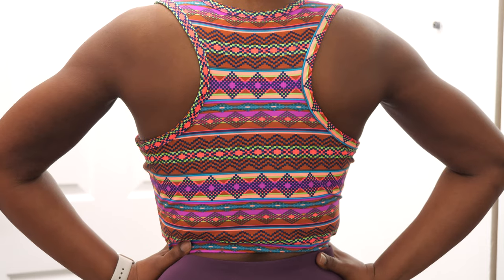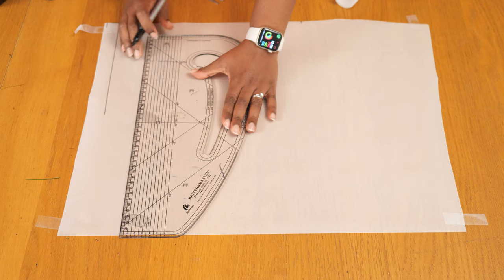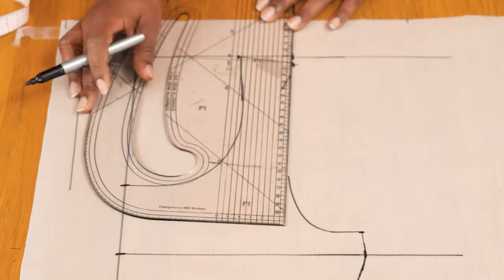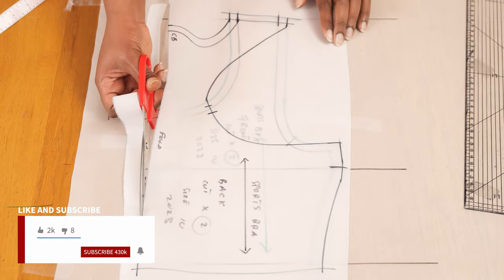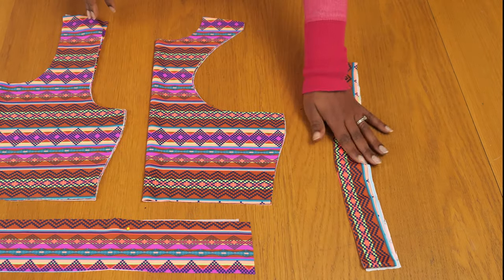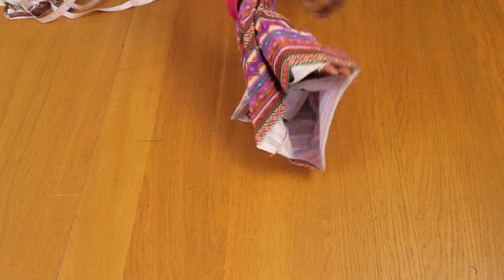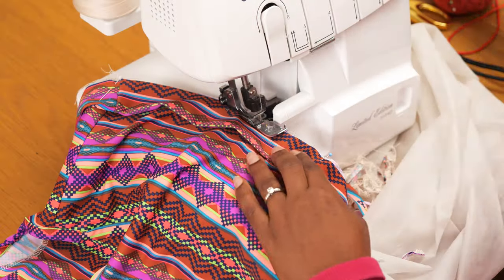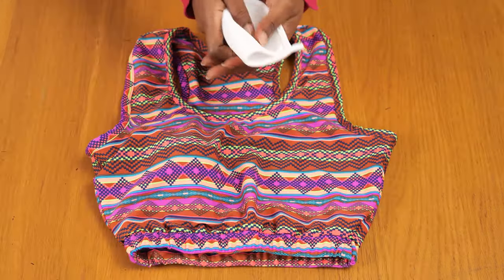How To Make a SPORTS BRA | Patterns & Sewing Tutorial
In this video, we'll show you how to make a sports bra. This pattern and sewing tutorial will teach you how to make a sports bra that is both comfortable and stylish.

Making your own sports bra is a great way to save money and get a bra that fits perfectly. This tutorial will show you how to make a sports bra in just a few easy steps, and you'll be wearing your new sports bra in no time!

Materials used
One metre of lycra
One metre of elastic band
Pair of bust pads

Video starts at 00:00
Intro 00:07
KDIva of the month contest 01:05
Materials 01:24
Measurements 01:52
Front sports bra pattern 02:02
Back sports bra pattern 04:12
Cutting the top 07:09
Sewing the top 07:58
Finished sports bra 12:38
Recommended changes 13:05

~~ Copyright  📢  ~~
Videography & Editing by Kim Dave
Filmed & Photographed with: